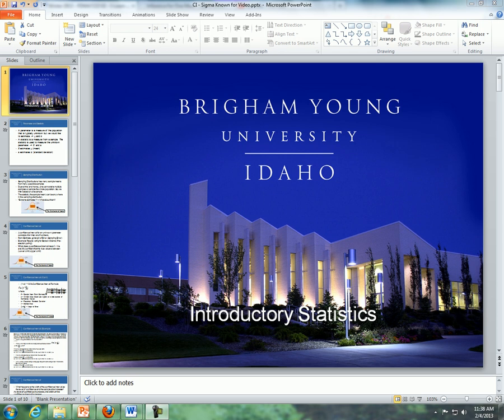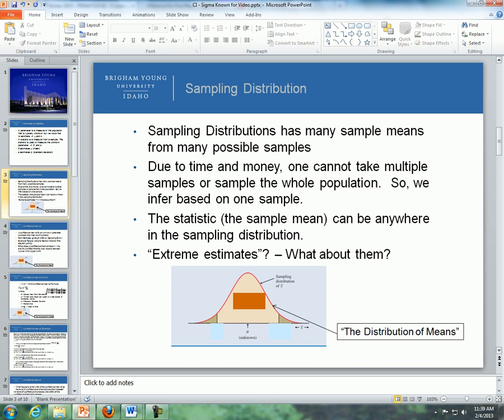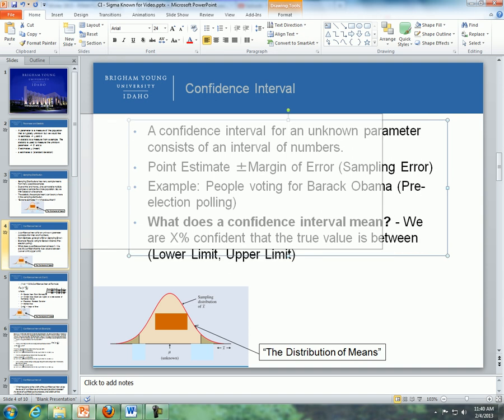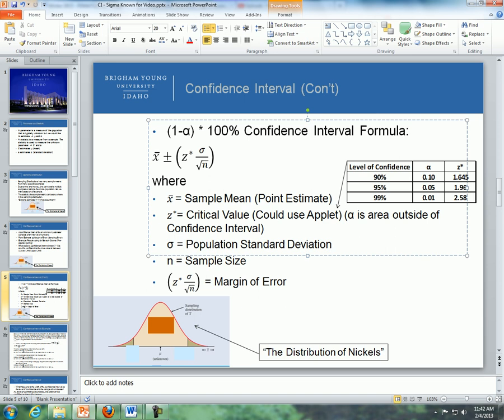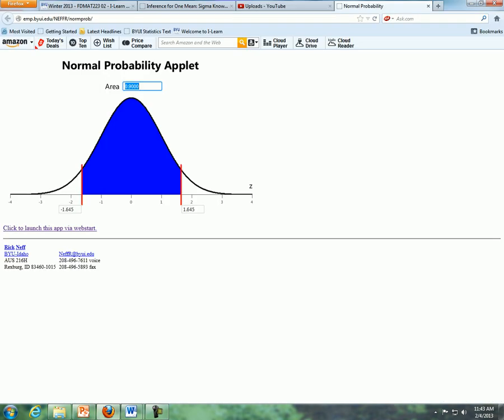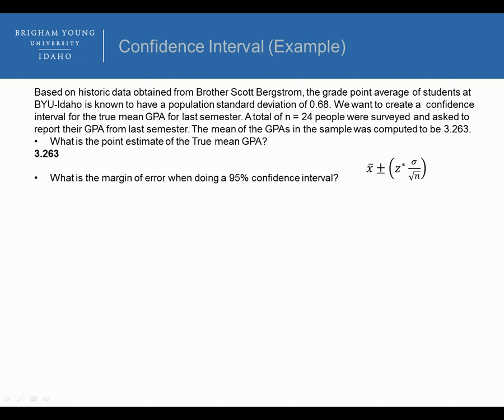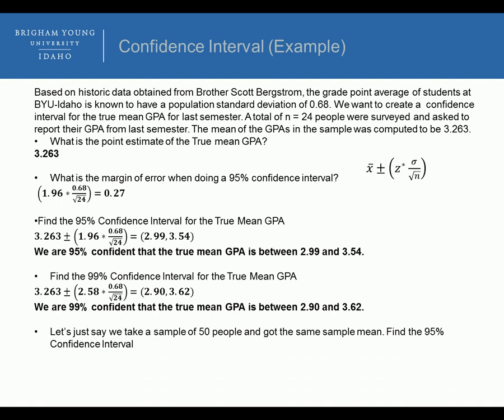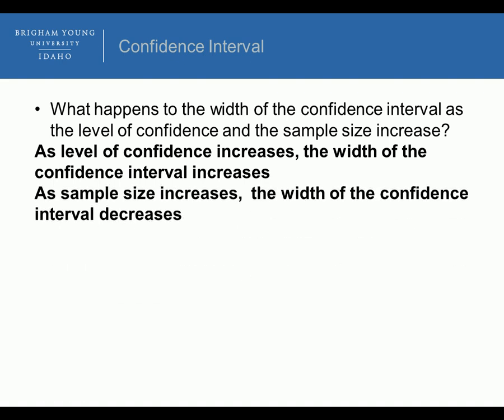Lesson 10 Video Part I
Confidence Intervals
One Mean, Sigma Known